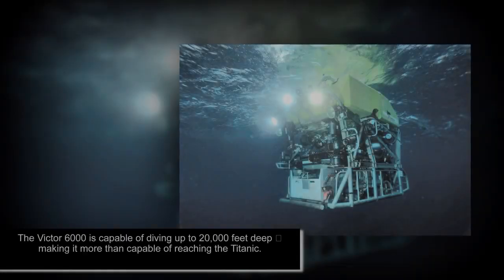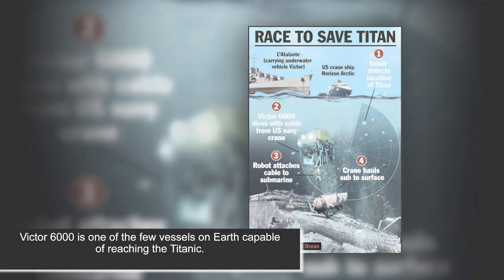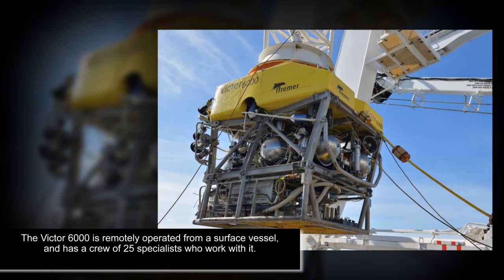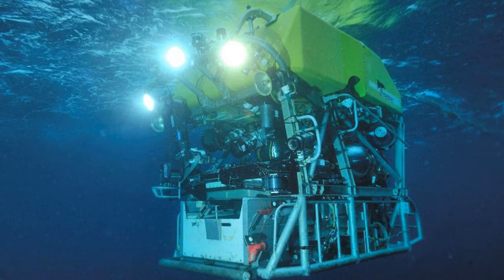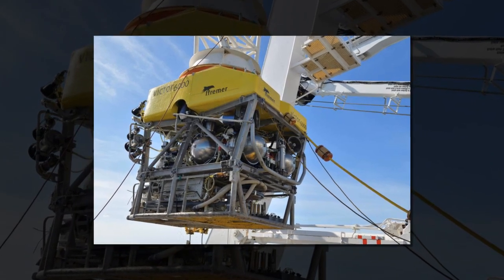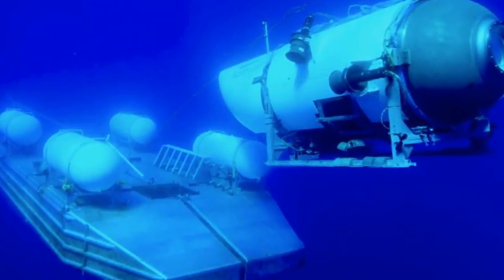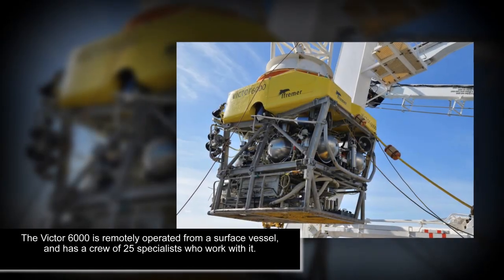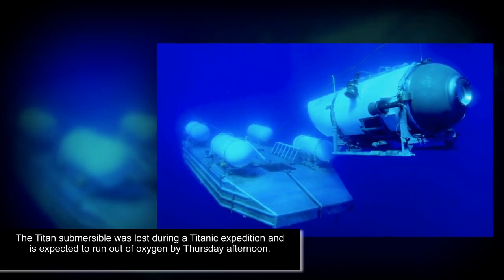Deep-sea robot Victor 6000 rushed to site in Titanic race-against-time rescue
Rescue crews plumbing the depths of the Atlantic for the Titan submersible that was lost Sunday with five people aboard will get assistance from the Victor 6000 robot — a highly advanced, deep-sea craft and one of the few vessels on Earth capable of reaching the wreck.

The Victor 6000 is being rushed to the search site aboard French research vessel L’Atalante, but is not expected to arrive until Wednesday evening ET — around 12 hours before the oxygen supply on the missing submersible is expected to run out Thursday.

A 10-foot-long, remote-controlled robot with a bright yellow back, the Victor 6000 has been described as a “flagship device for underwater operations,” by the French network BMTV, and is capable of reaching a depth of 6,000 meters (20,000 feet).

With the Titanic lying 12,500 feet beneath the waves on the ocean floor, the craft should be more than capable of reaching it.

A rescue would see the Victor 6000 accompanied by Horizon Arctic, a powerful tug and supply ship which has a large cable which the deep sea craft can take down with it toward the wreck of the Titanic.

Victor 6000 is equipped with a robotic arm, which could be used for dislodging the lost Titan submersible if it is discovered trapped within the Titanic wreckage.

It can also attach the cable from the Horizon Arctic to the vessel to help pull it to safety.

“Victor is not capable of lifting the submarine up on its own,” Olivier Lefort from the French state-run oceanic research institute Ifremer told Reuters.

“Victor is able to do visual exploration with all the video equipment it has. It is also equipped with manipulating arms which could be used to extricate the sub, such as by sectioning cables or things that would be blocking it at the bottom,” he said.

But with no time to spare, in order for the robot to pull off a rescue, crews already on the site would likely need to locate the missing submersible before the Victor 6000 arrives.

Lefort said the US Navy reached out to Ifremer requesting help, and that the organization — where one of the five missing crew members, Paul-Henri Nargeolet, 77, previously worked — could not say no.

“This is the logic of seafarers. Our attitude was: We are close, we have to go,” he said.

Victor 6000 is operated by a 25-person crew onboard its mothership, the Atalante, all of whom are speeding to the search site with the hope of pulling off a miracle.

“We can work non-stop for up to 72 hours, we don’t need to stop at night,” Lefort told Reuters.

Aircraft from the US and Canadian coast guards recently picked up on repetitive knocking noises emanating from the deep in the vicinity where surface crews lost contact with the Titan on Sunday.

It is believed the sounds could be coming from the stranded passengers hammering on the hull of their submersible to signal the surface.